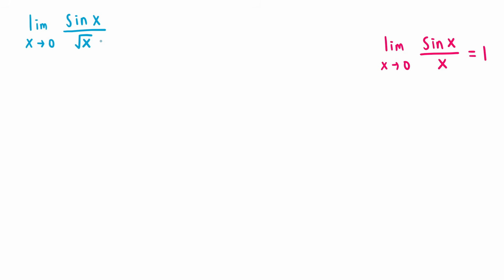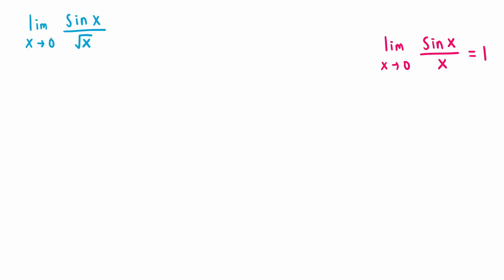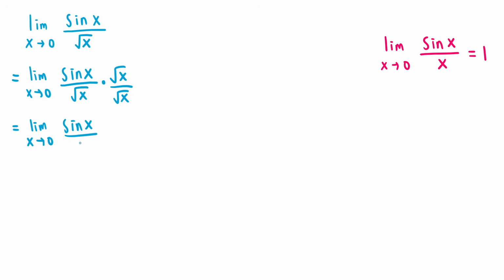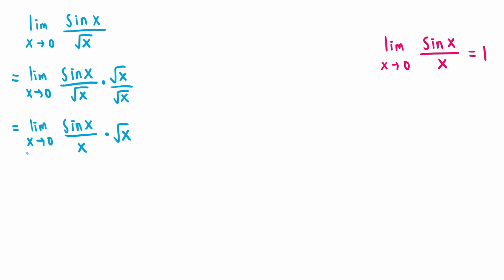Limit as x approaches 0 of sin(x)/sqrt(x) without using L'Hopital's Rule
We go through the limit as x approaches 0 of sin(x)/sqrt(x) without using L'Hopital's Rule. We instead use the fundamental trigonometric limit which is easier than using L'Hopital's Rule.